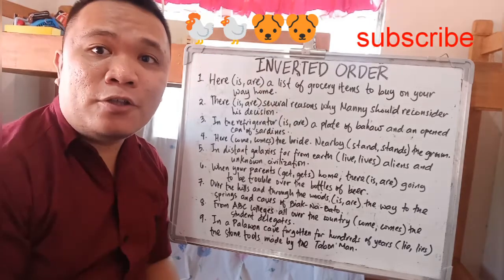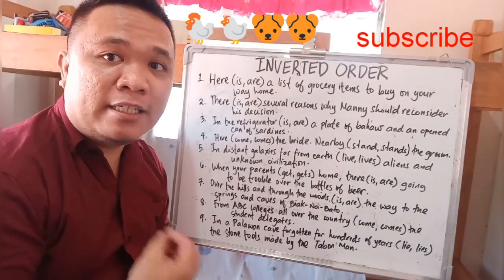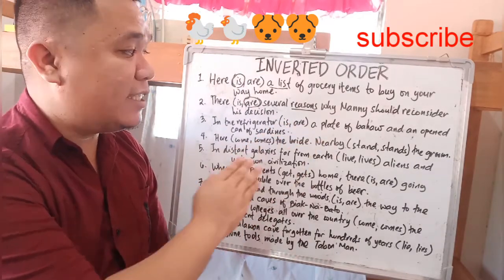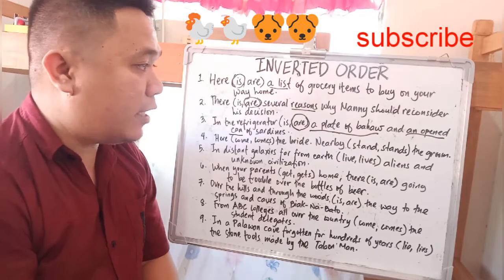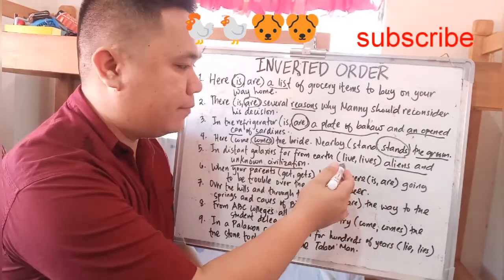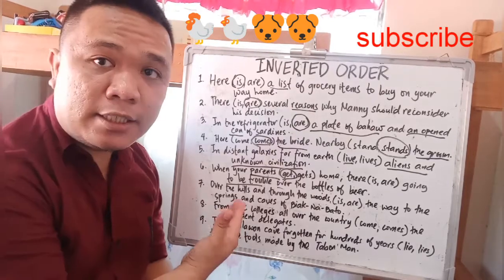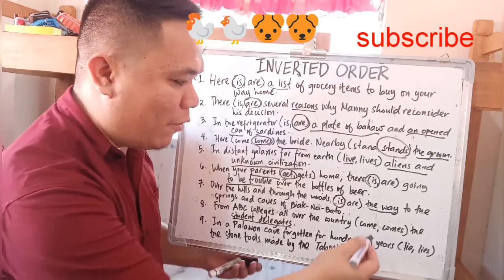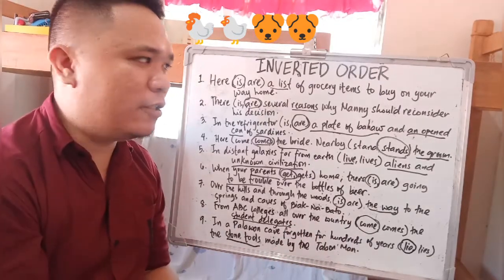Inverted Order Exercise 4